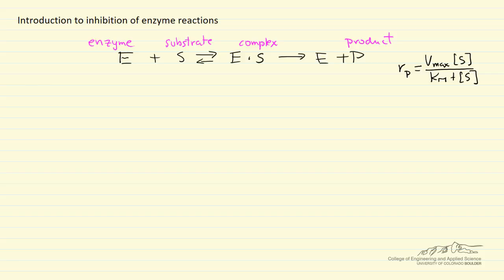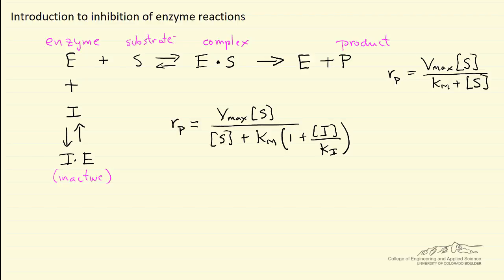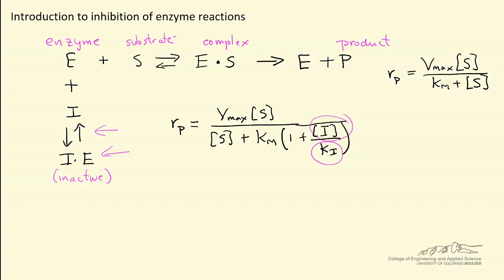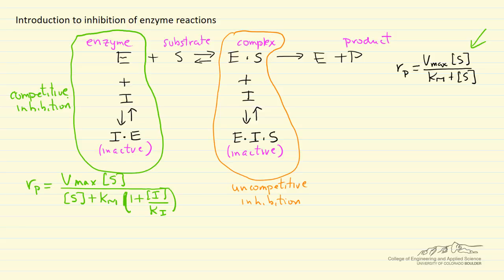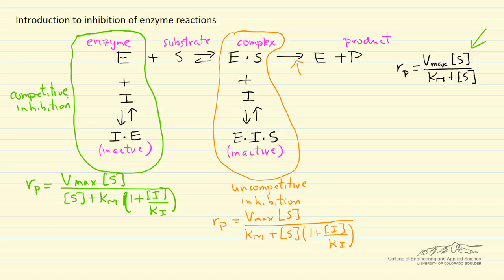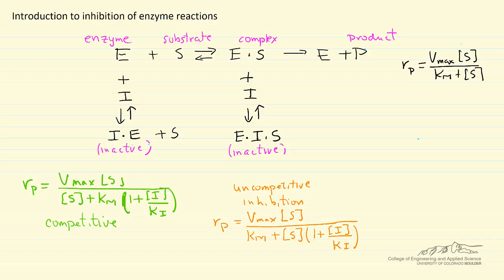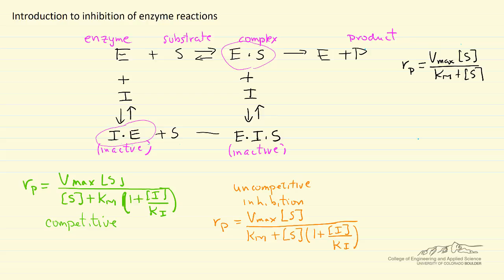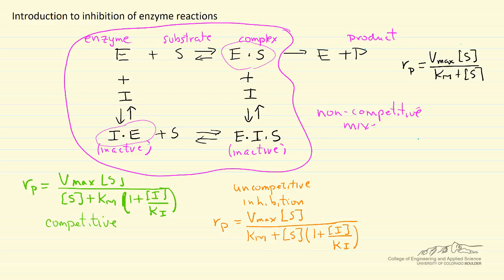Introduction to Inhibition of Enzyme Reactions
Organized by textbook Describes the three types if inhibition of enzyme reactions: competitive, noncompetitive, uncompetitive. Prepared by faculty in the Department of Chemical and Biological Engineering at the University of Colorado Boulder.